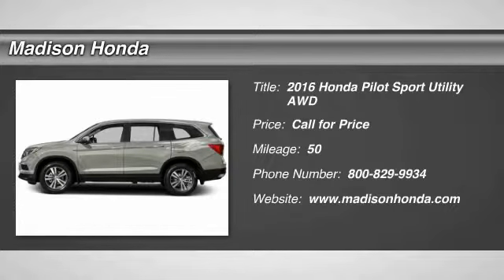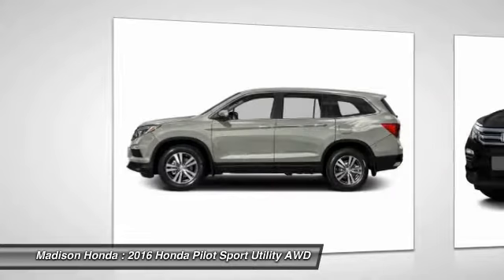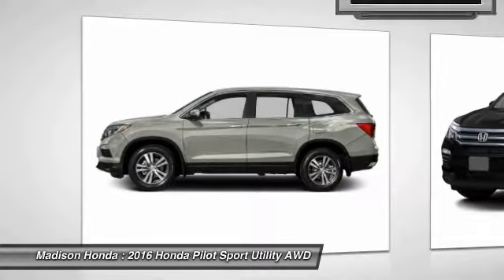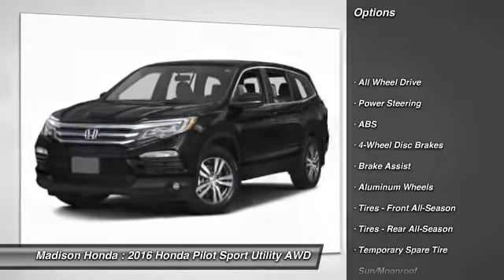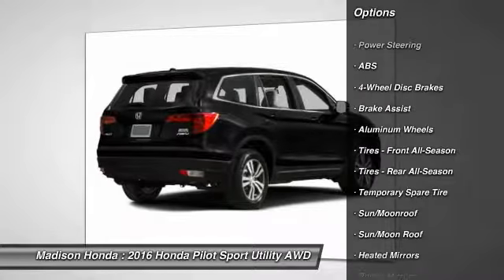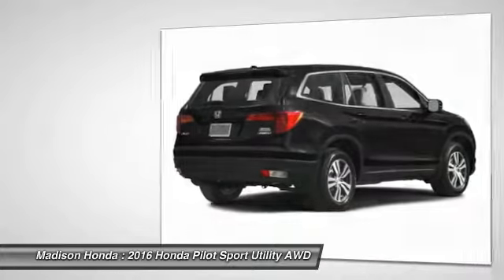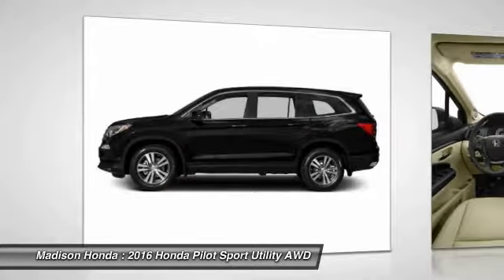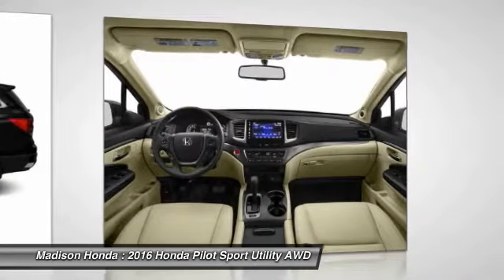2016 Honda Pilot Madison NJ 40235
2016 Honda Pilot EX-L

Madison Honda
280 Main Street

Don't miss this 2016 Honda. Make a great choice today with this must-have sport utility. Learn more about this sport utility by contacting the dealership today and complete your driving dreams.